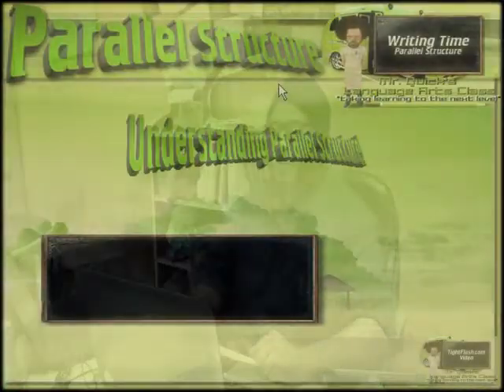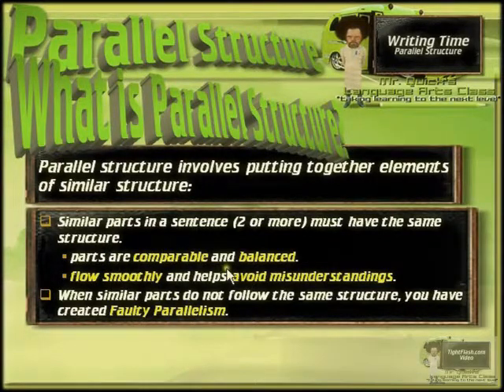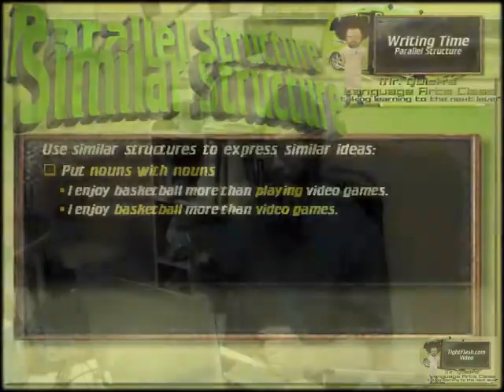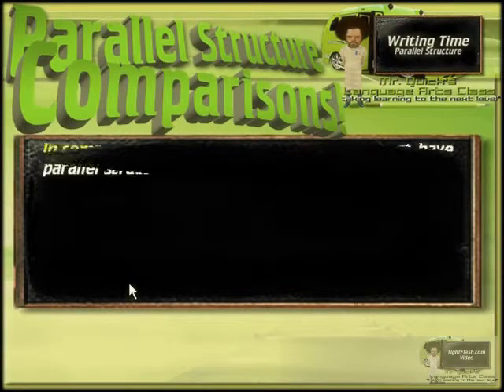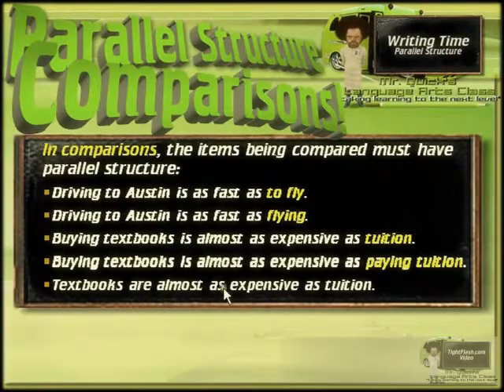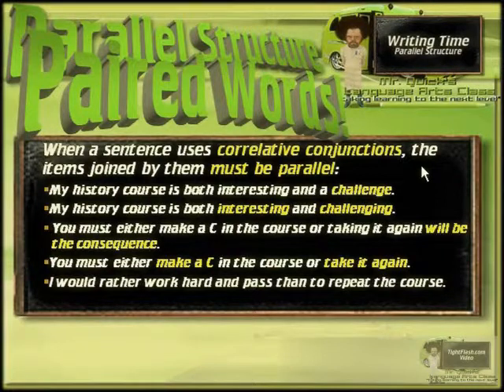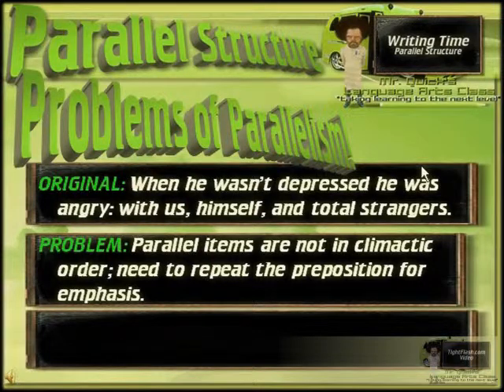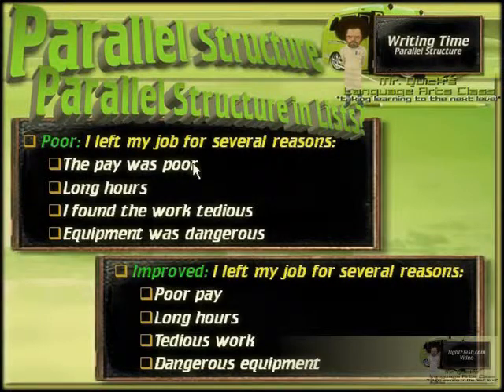One on One with Mr. Quick: Understanding Parallel Structure (SAT Writing)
Whether you are trying to be a better writer or a better test taker, understanding parallelism is essential.  In this one on one lesson, we try to master identifying Parallelism errors.